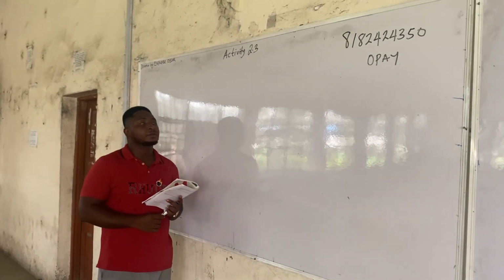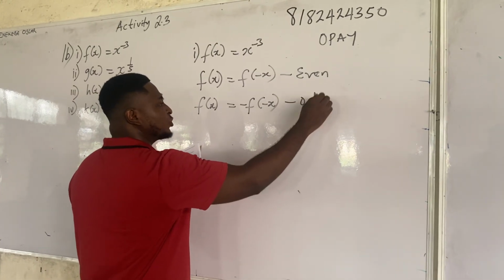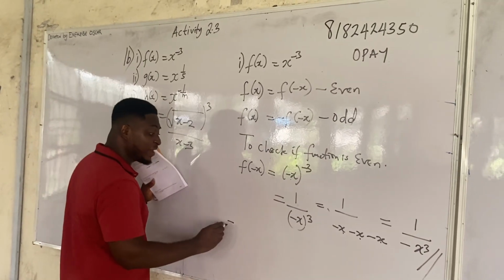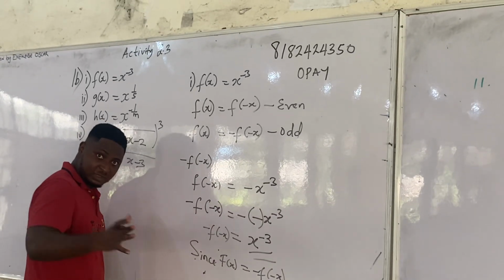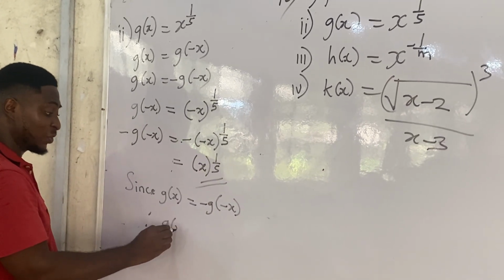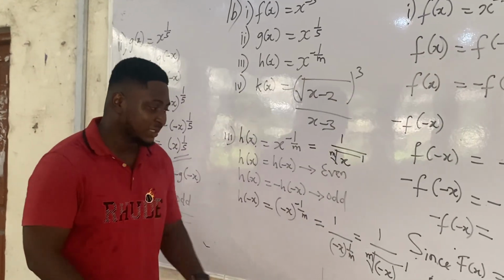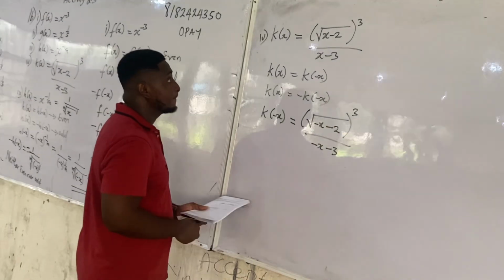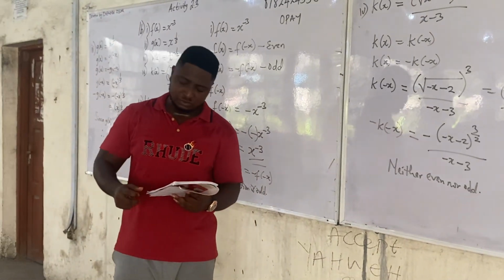Math 120 workbook activity 2.3 Question 1b…